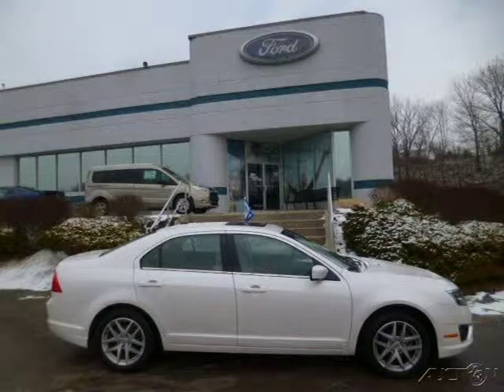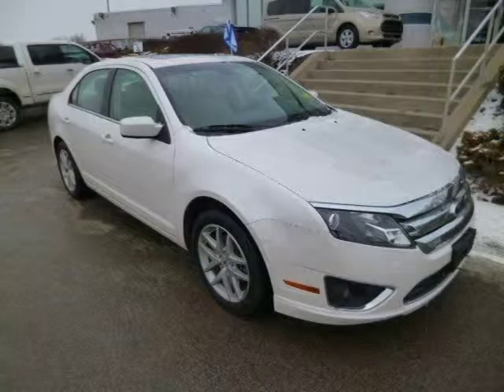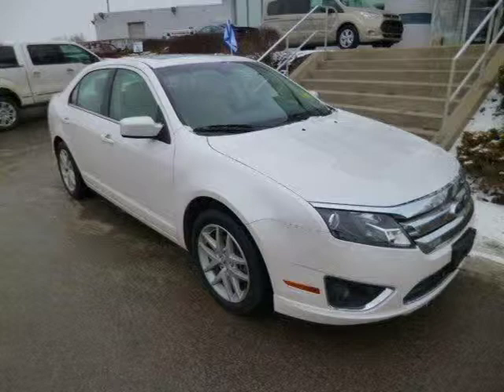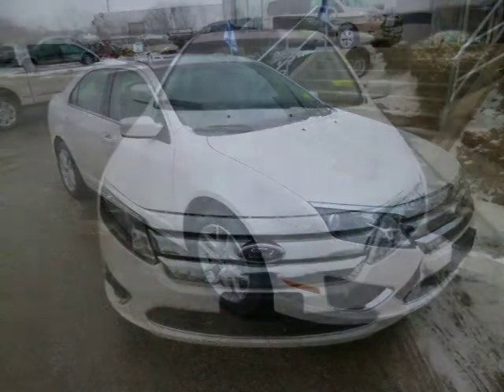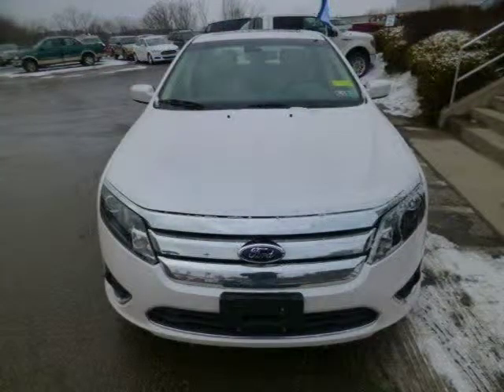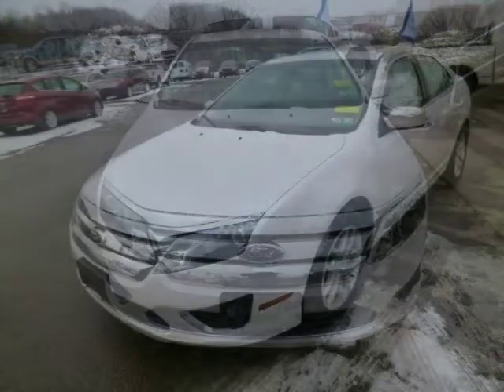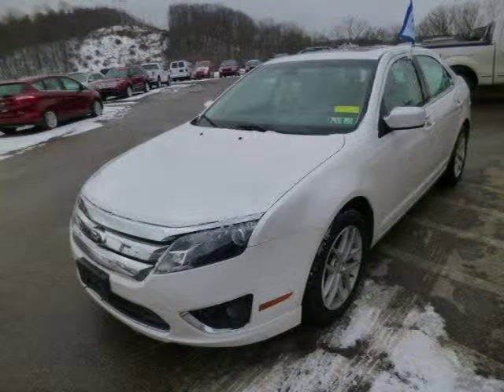2012 Ford Fusion Pittsburgh Wexford Cranberry PA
Baierl Ford
540 S Main St, Zelienople PA 16063

Price: $ 21,000
Mileage: 16,961
Trim: SEL AWD
Ext. Color: White
Int. Color: Camel
Transmission: 6-Speed Automatic with Auto-Shift
Engine: 3.0L V6 24V MPFI DOHC Flexible Fuel
Doors: 4
Stock #: ZA060
VIN: 3FAHP0CG9CR299991
Description: